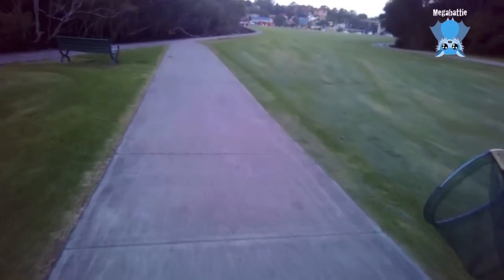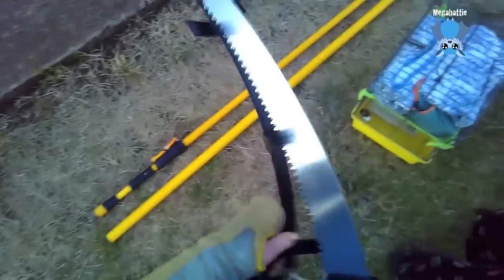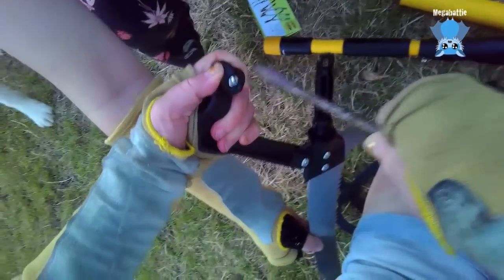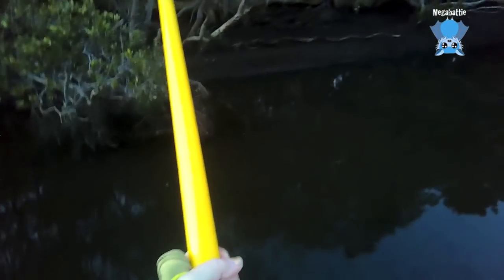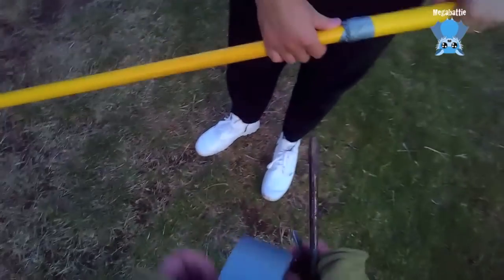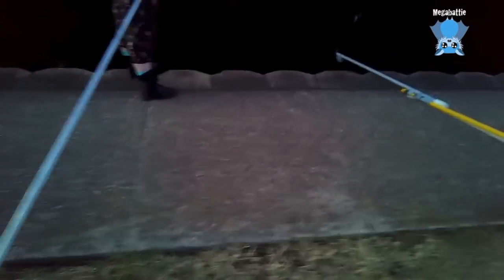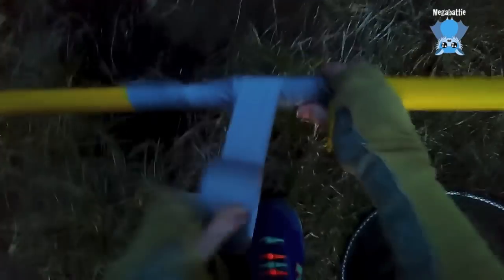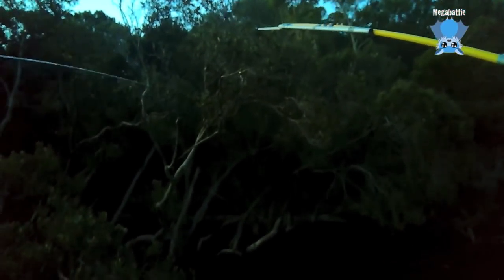Rescuing a flying-fox tangled in fishing line: this is Tarbi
Tarbi is a juvenile female Grey-Headed Flying-Fox around 12 weeks old, and a new flyer.  She's only a few hundred metres from the Tarban Creek bat colony, but she's somehow hooked up by her wrist with 2 triple barbed fishing hooks on a lure with some fishing line trailing, all about 8 metres from the bank of the creek, and up about 4 metres from the water.
My poles aren't designed to be used horizontally, and dusk was approaching rapidly, and joy of joys, I had a new pole which I hadn't even unwrapped or looked at the instructions for, so I didn't have any screwdriver to mount the saw blade properly.  Lucky I'm a duct tape girl.

Fortunately I took Jessi who is another batty rescuer, because this definitely wasn't a single person job.  It wasn't even a 2 person job - it ended up being a four person job when I commandeered passing muscle and upper body strength from the passing male population.

You can see the iterations we were going through designing our tools and adapting them with the magic duct tape which fixes pretty much everything.  No screwdriver - easy, just tape it together.  Bendy joint?  Easy, tape another pole to the joint.
And as we reassessed our rescue plans over and over, adapting them to the situation as we freed the tether of fishing line and she started moving around the tree, and discussed access to the tree from the other mangrove swamp bank, dusk raced up on us, reducing visibility.
I surrendered my pole when I got tired, to one of the passing guys.  Jess and another guy were manipulating the net pole (also duct taped together) and Tarbi led us all in a merry chase around the tree till just almost at dark, Jess managed to hook the exhausted girl into the net.
YAY.  I actually thought we weren't going to get her that night, and would have to come back with reinforcements or commandeer the dinghy in the creek when the tide came in.
We raced straight off to the Princess and the vet where we gave her an anaesthetic and cut the barbs off the hook and out of her wrist.
She tried hard to die after the anaesthetic and overnight but then perked up in the morning.
YAY, we have a survivor finally.